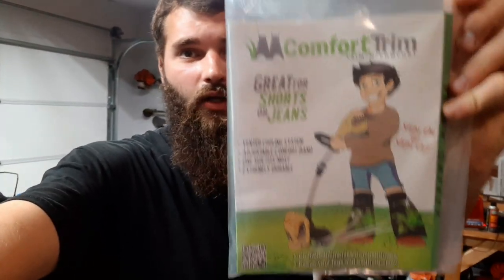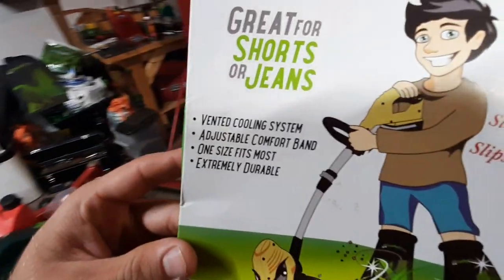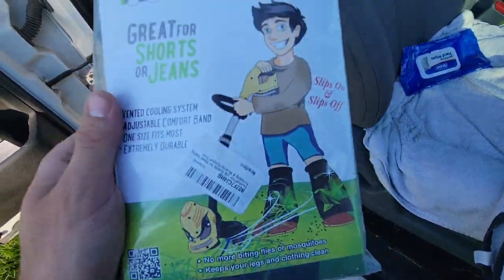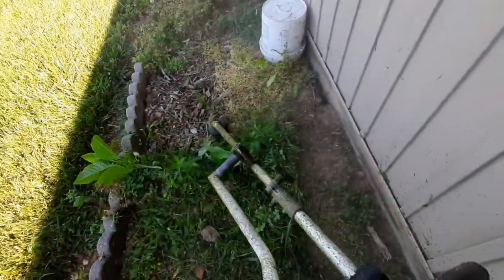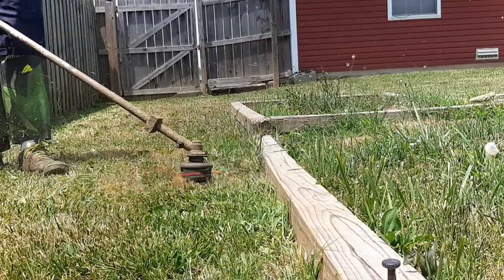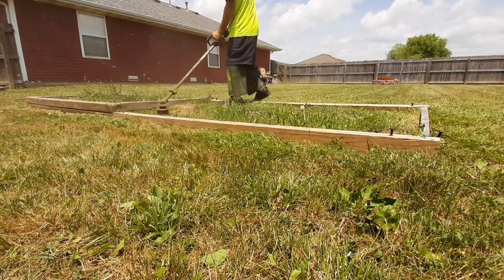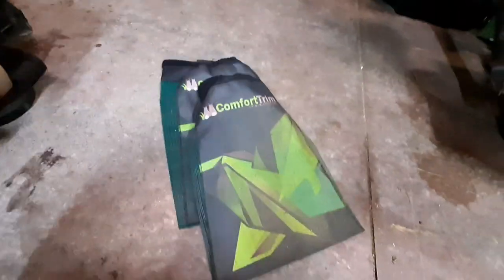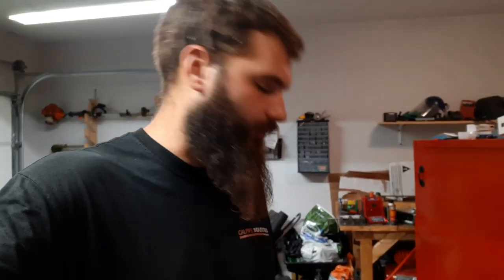ComfortTrim Protective Shorts Review - Worth The Money?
In this video I'm gonna try out the comforttrim trimmer guard shorts and see how well do they work and protect you while your trimming or brush cutting

Be sure to check out the links below to try these products yourself

comfort trim

leg gaiters (style 1)
(style 2)

brush cutting face shield